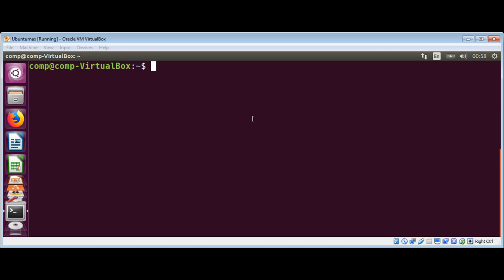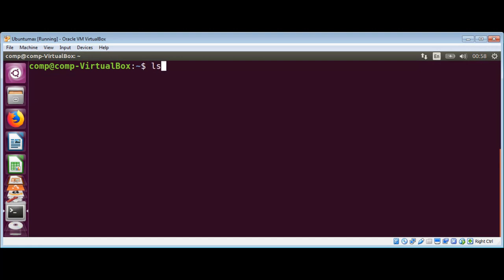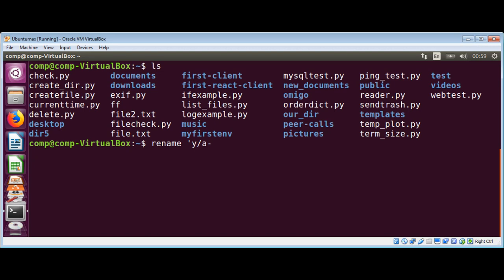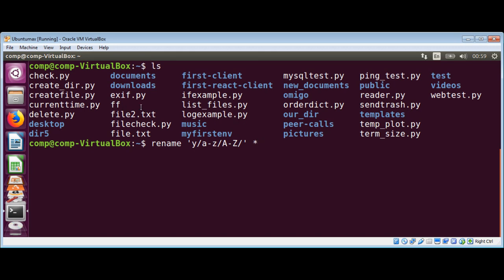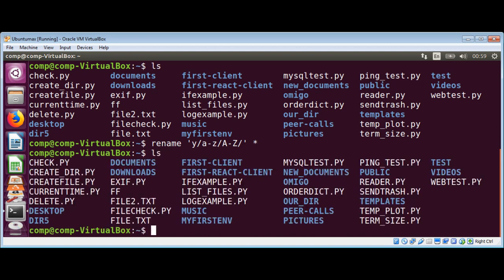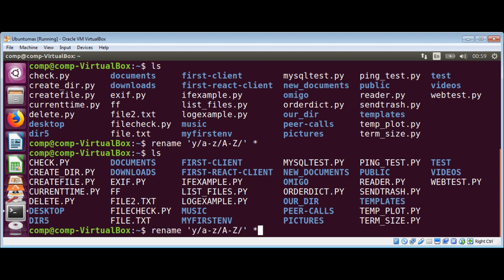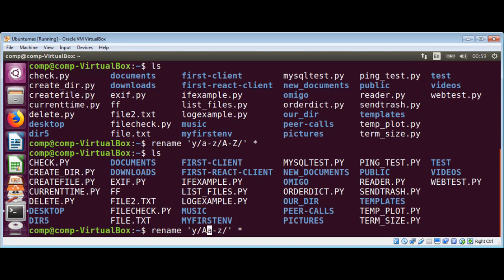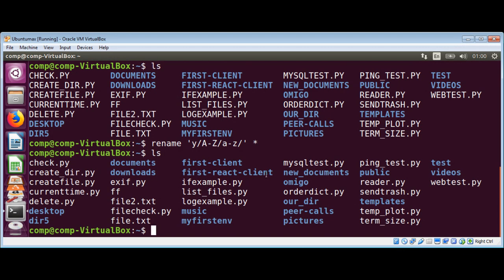How To rename uppercase files to lowercase and lowercase to uppercase in Linux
In this video we will learn how to rename uppercase files to lowercase and lowercase to uppercase in Linux.